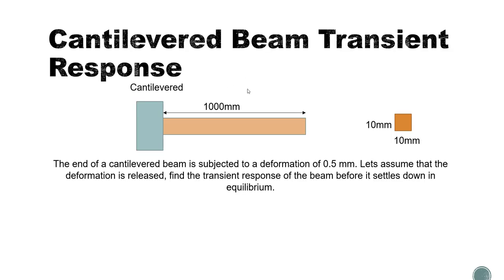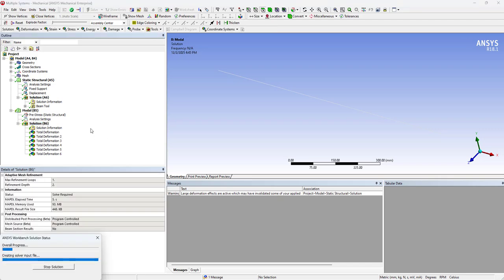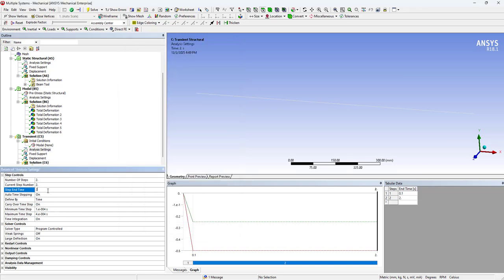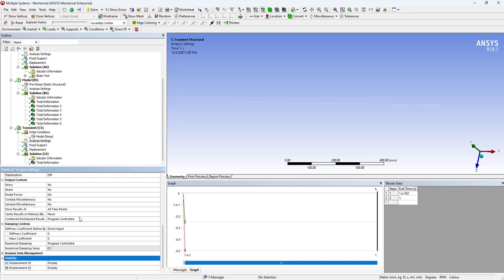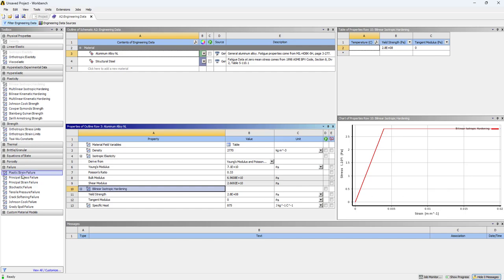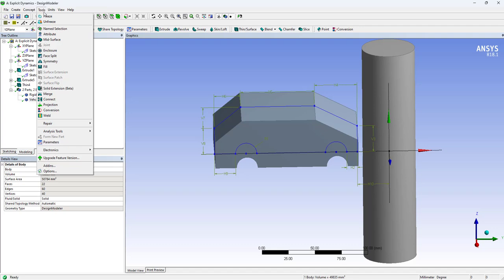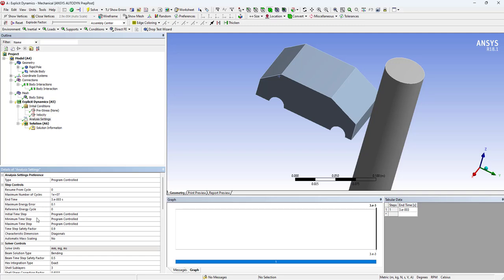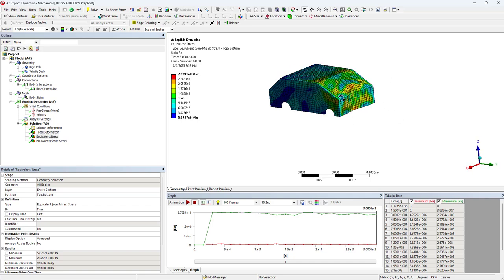ANSYS: Transient Analysis (Beam Response) and Explicit Dynamics (Crash Test)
Welcome back to EWORKS – Engineering Works!

In this tutorial, we explore two powerful time-dependent simulation methods in ANSYS: Transient Structural Analysis and Explicit Dynamics. These approaches are essential when dealing with real-world events where loads, contacts, or responses change rapidly over time.

⚙️ What you’ll learn:

Setting up a Transient Structural Analysis

Applying time-varying loads, supports, and step controls

Capturing displacement over time

When and why to use Explicit Dynamics

Modeling high-speed events, impacts, and large deformations

This video is ideal for engineers analyzing impacts, drop tests, time-varying loads, or any problem requiring a detailed understanding of how structures behave with respect to time.